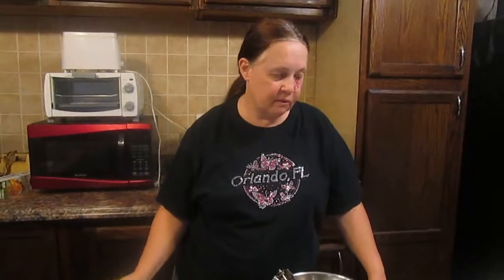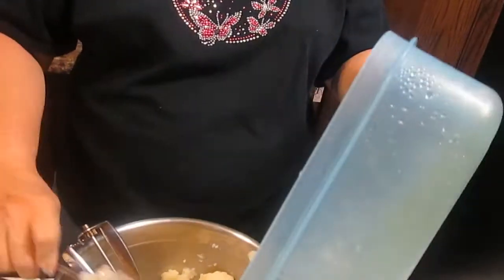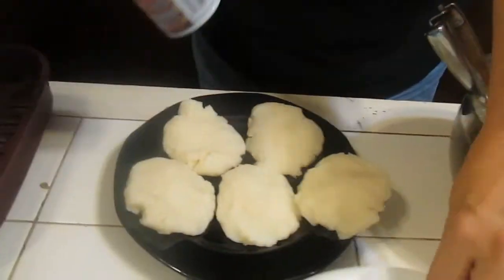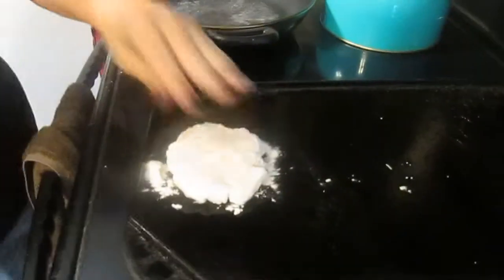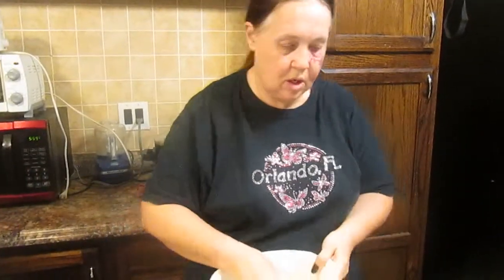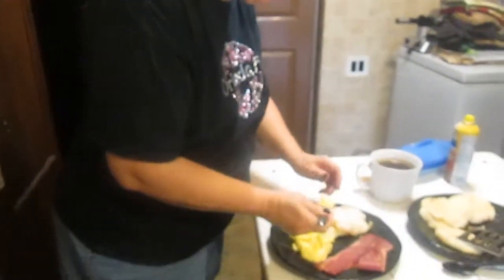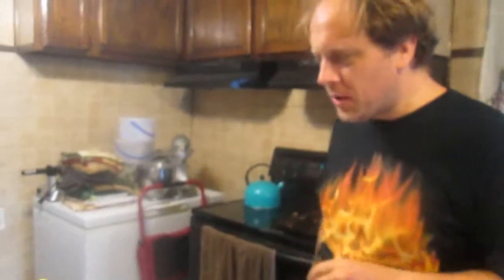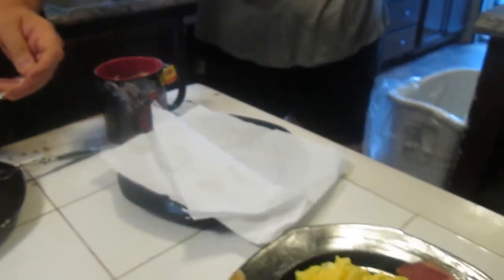how to make mashed potato pancakes quick easy fun